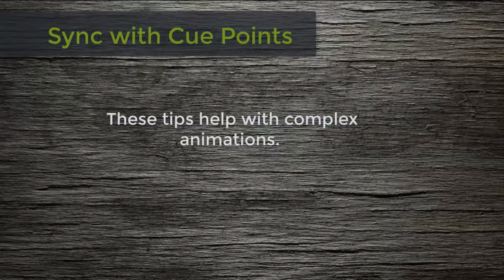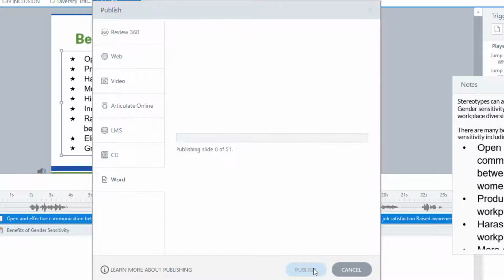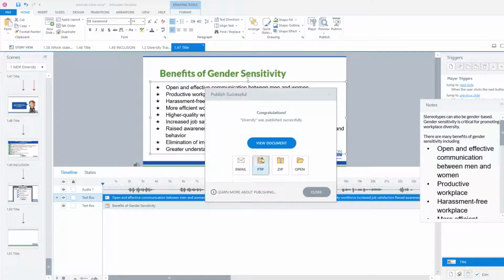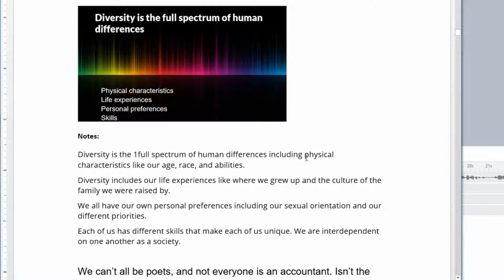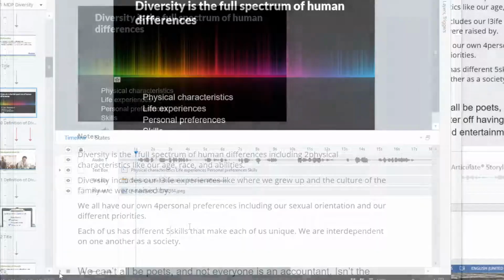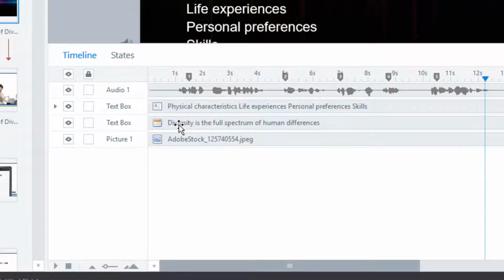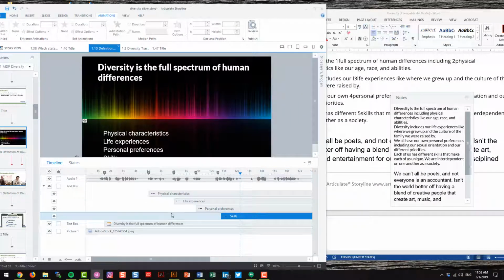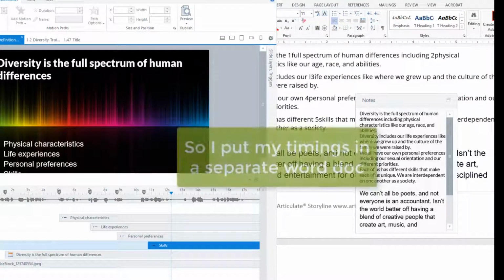Articulate Storyline - Syncing with Cue Points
Articulate Storyline lets you narrate your slides, then sync text, captions, characters and more to a timeline. This video shows all the tips and tricks I use for getting them synced quickly.  Learn how I sometimes use cue points and Word to save time.

For more fun videos, check out FunWithStoryline.com This video is a sample of the Simple Sims class.